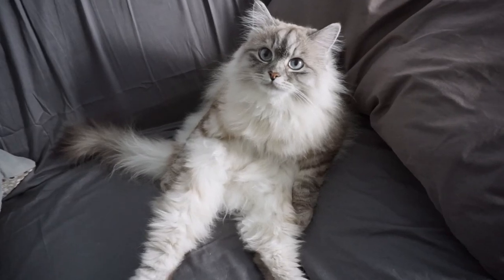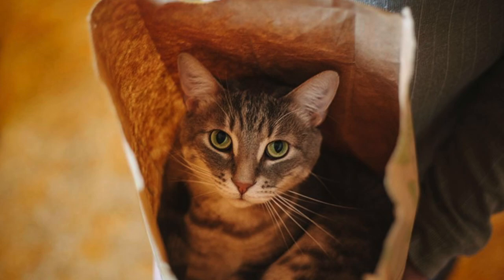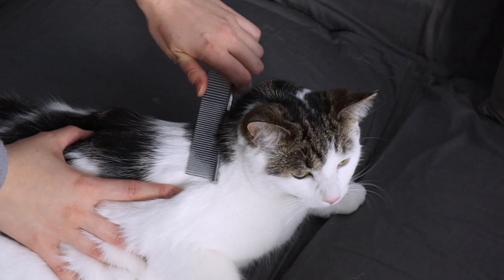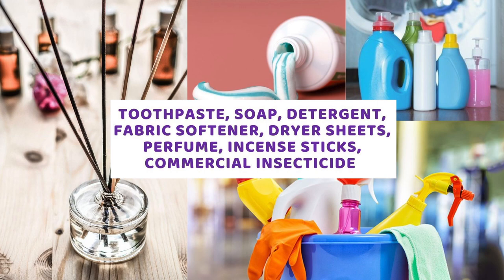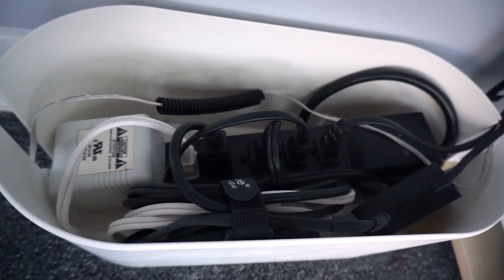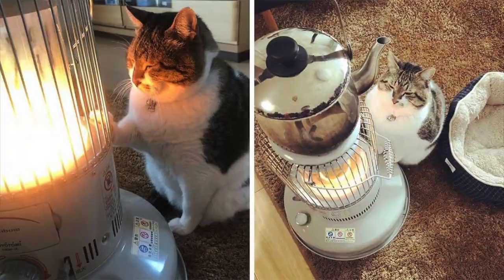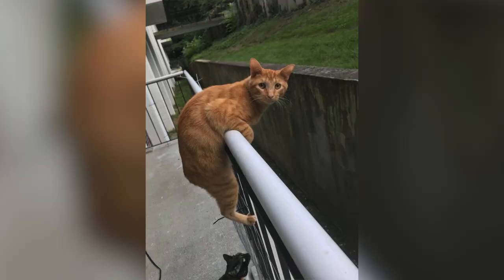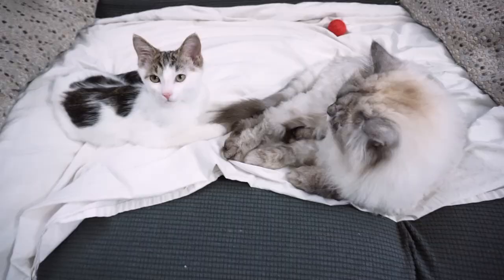Everything on How To Kitten Proof Your Home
Kitten proofing your home not only provides a safe space for you kitten to explore but it will also give you a peace of mind and save you many possible trips to the emergency vet.